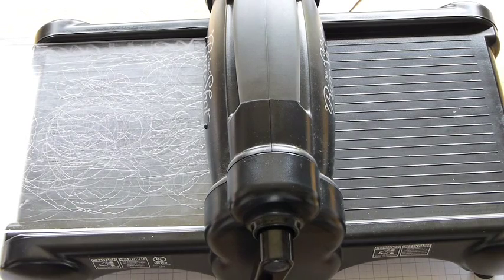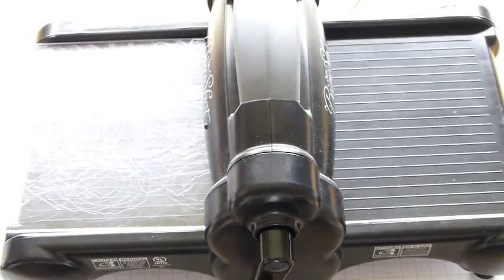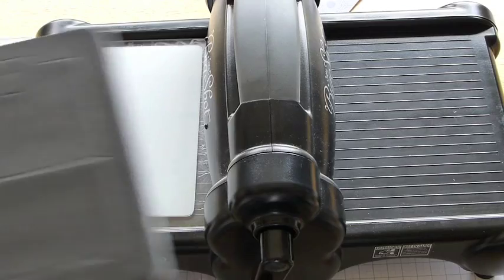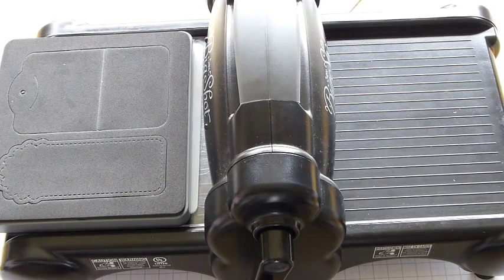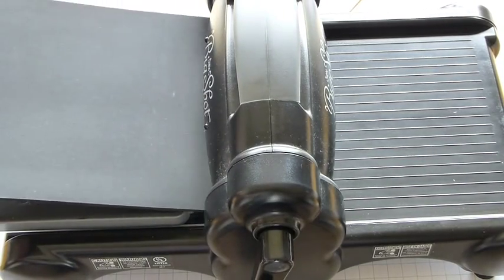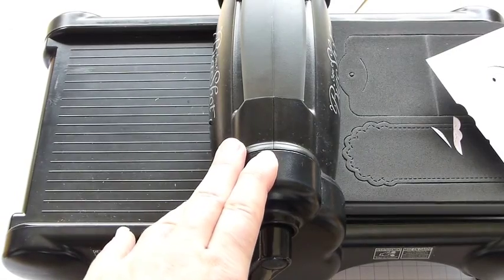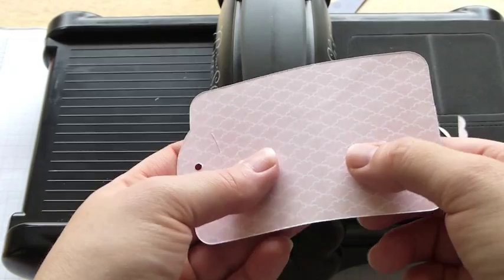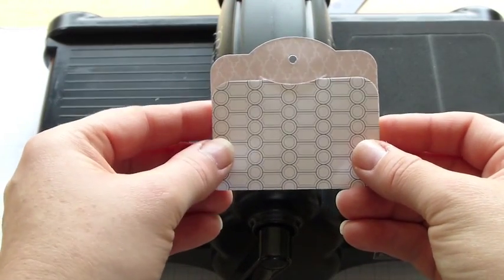Quick Tip - How to use your Stampin' Up! Big Shot Premium Crease Pad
How to make use your Stampin' Up Big Shot Premium Crease pad with Independent  Stampin Up UK Demonstrator Traci Cornelius from get creative with traci

••• UPDATE ••• I still craft and as I am now a Mum to five girls life has taken a different direction to see more of our family life you can check out our other youtube channel
MY PRODUCTS:
📓 Notebooks for adults and children
📔 Planners and Notebooks

WHO ARE WE:
Traci ~ Mum, an entrepreneur, youtuber, blogger, limitless life seeker
Mark ~ Dad,  Inventory Lead for the NHS, Corporal in the Royal Wessex Yeomanry, Carpenter
Kiesha ~ Daughter #1 age 24 flown the nest and creating her own adventures
Nevaeh ~ Daughter #2 age 10
Grace ~ Daughter #3 age 9
Alina ~ Daughter #4 age 7
Soraya ~ Daughter #5 age 6
We are passionate about living a limitless life, sharing the journey and helping others achieve their version of a limitless life.